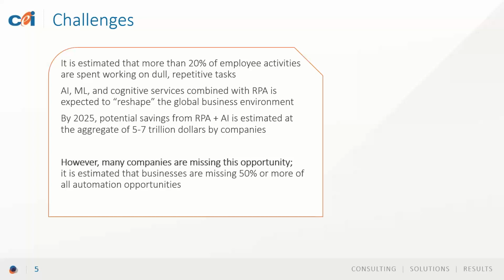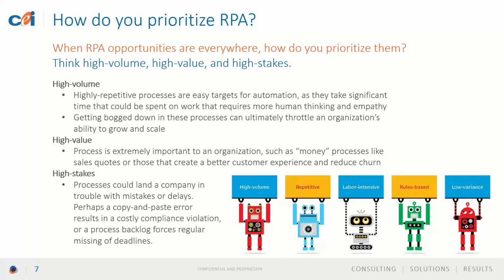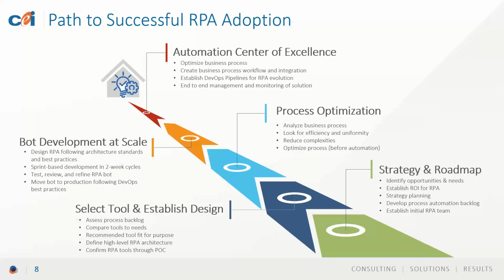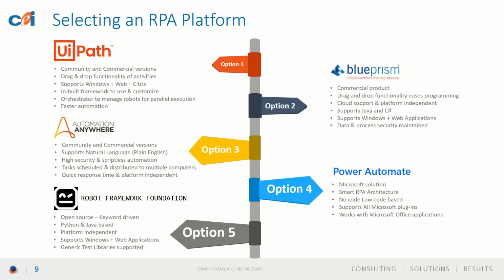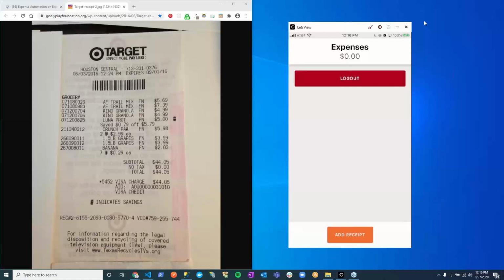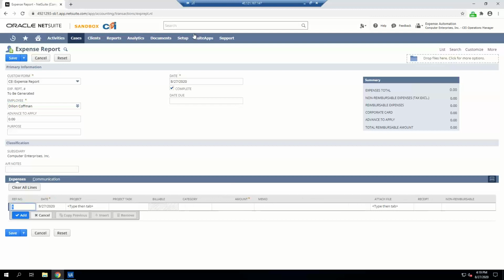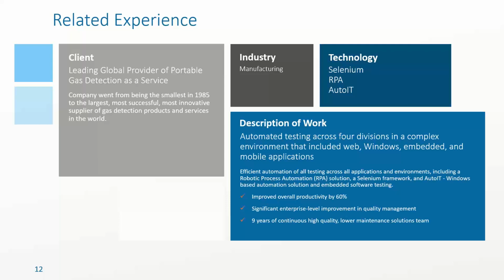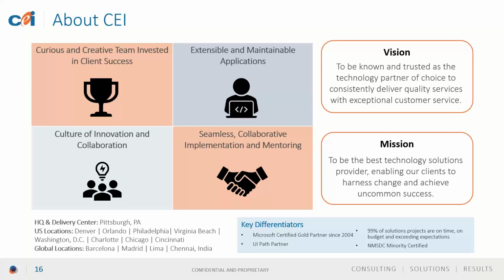Automate Employee Workflow with Robotic Process Automation RPA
Discover how you can automate repetitive tasks across your existing IT investments to shift employee focus away from mundane work to tasks that require meaningful interactions using judgment and reasoning.

Learn how you can adopt RPA tools and technology to optimize your business-process, reduce waste, increase efficiencies, and better leverage your talent. We will walk through the RPA benefits and the product landscape to show a path towards successful adoption. We will also show an RPA demo and walk through several case studies.

CEI's top-notch technical experts are ready to help you get started with RPA when you are ready!